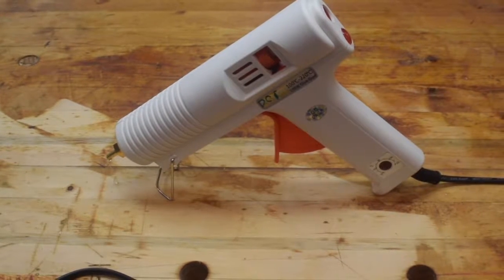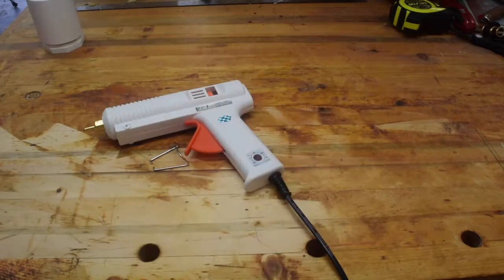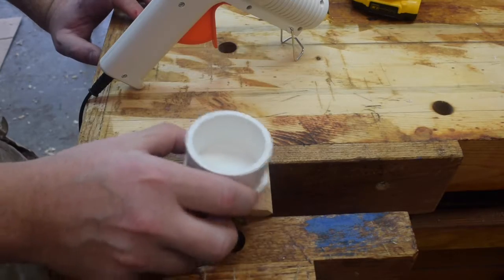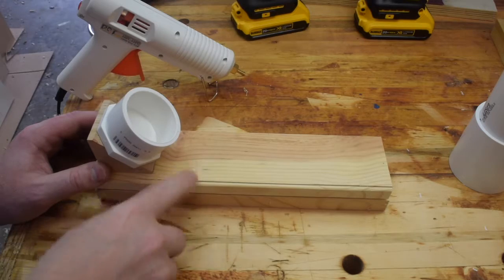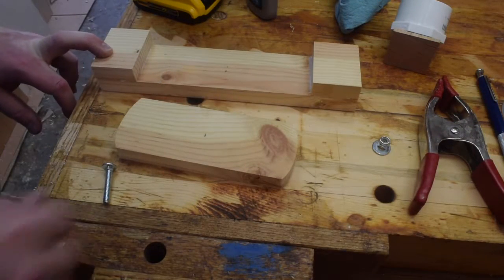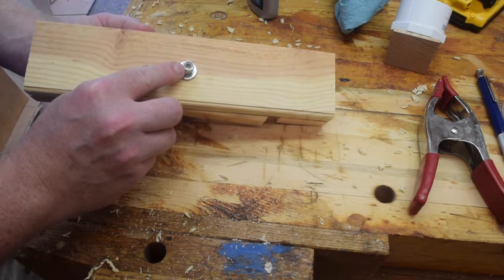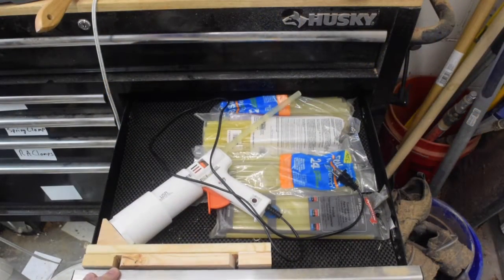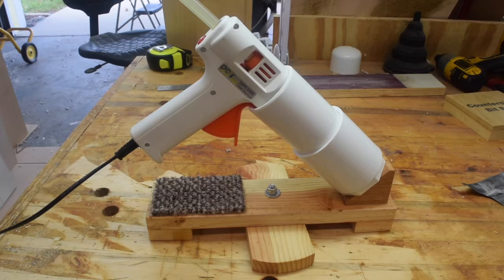Hot Glue Holster with Folding Base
I made a fold up hot glue gun holster that folds up and fits in a shallow drawer.  It keeps the gun from getting knocked over, catches drips, and gives you a spot to wipe the tip clean.